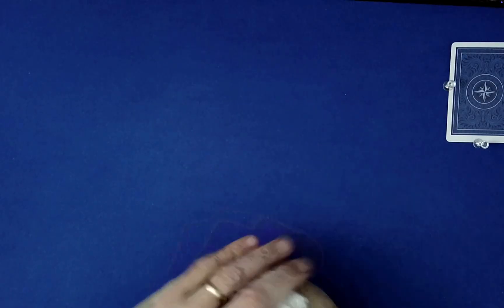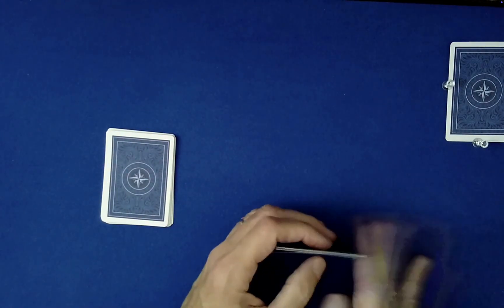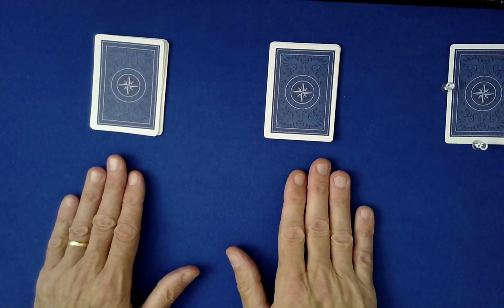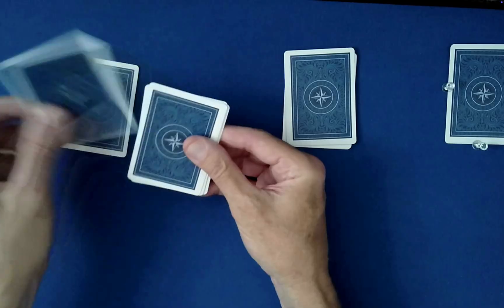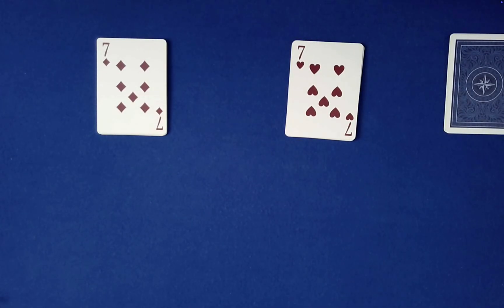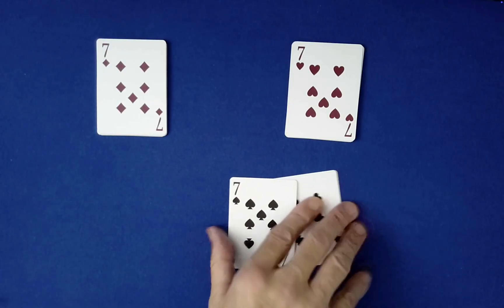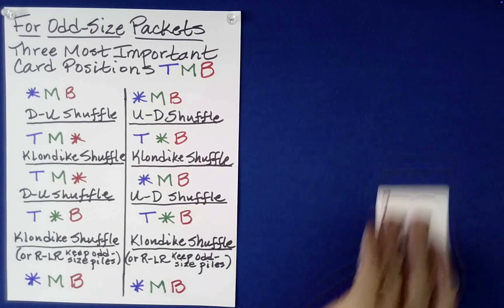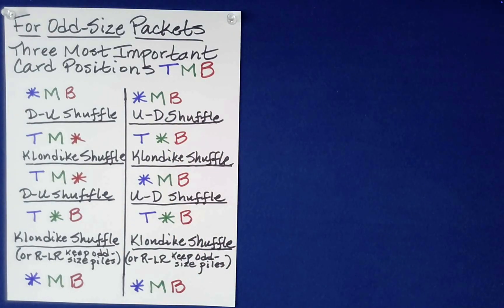Never-EVER-Before-Seen Self-Working CARD TRICK that DEFIES Ordinary EXPLANATION! (Math Card Magic 💎)